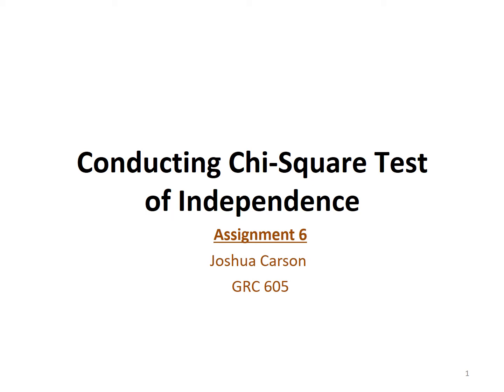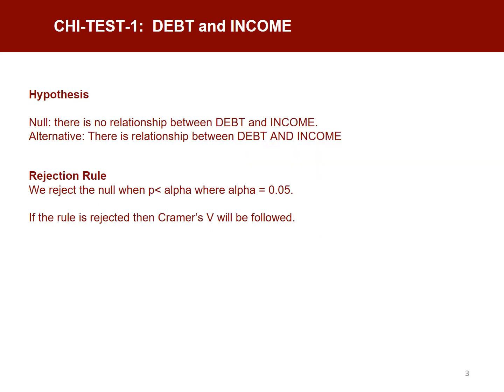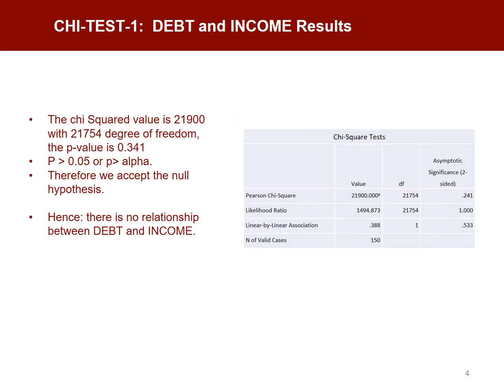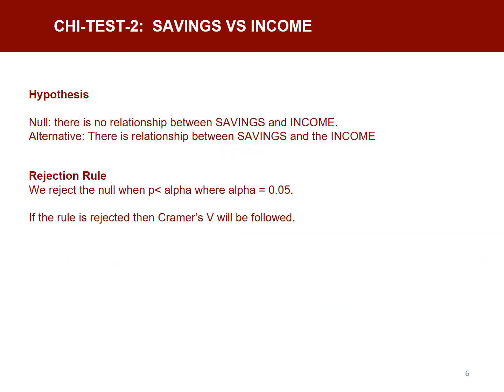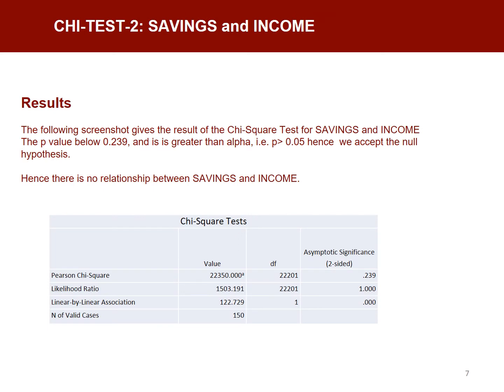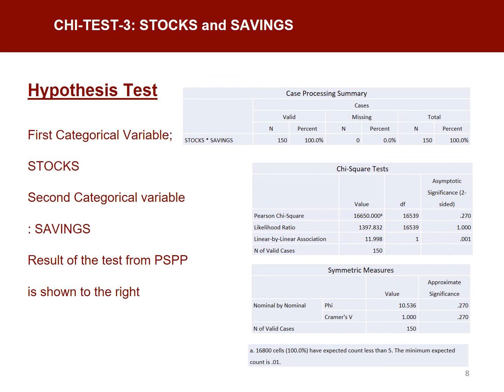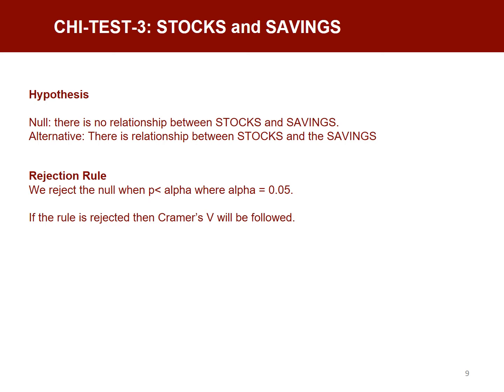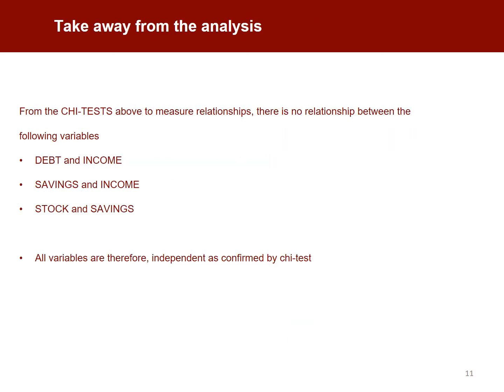chi test 2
This is a Chi-test for independence assignment 6